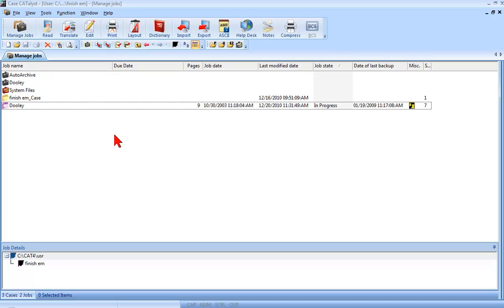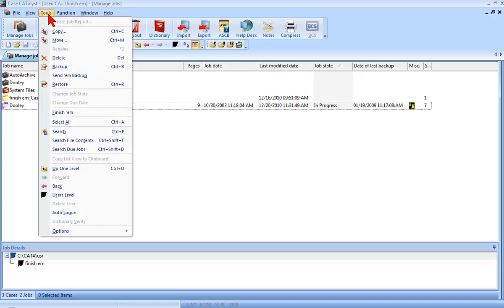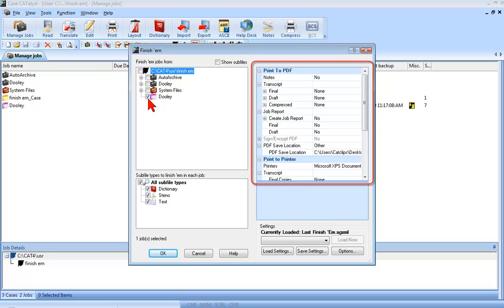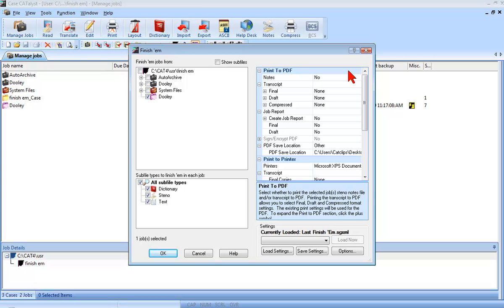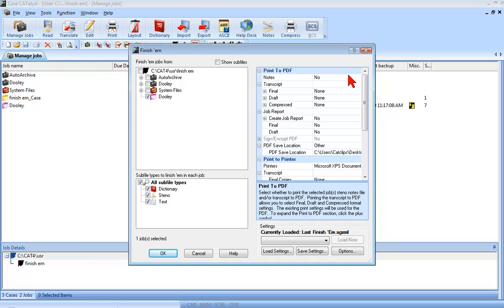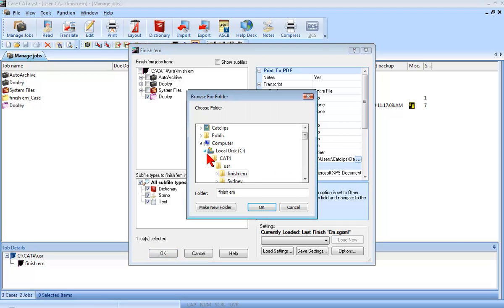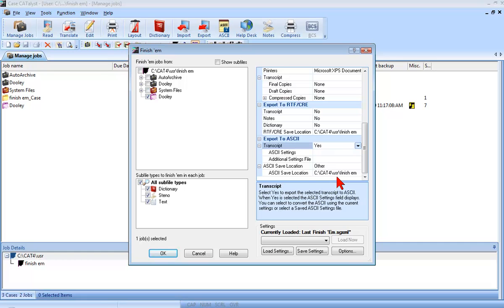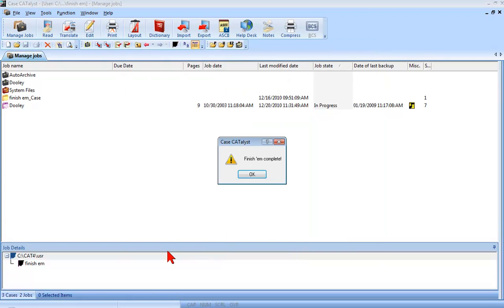CATalyst Training: Finish Em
Video tutorial of how to use CATalyst's Finish em feature.